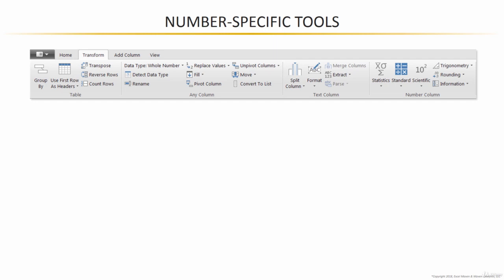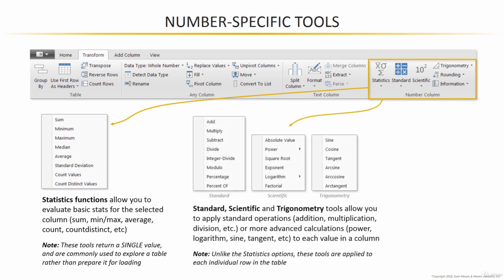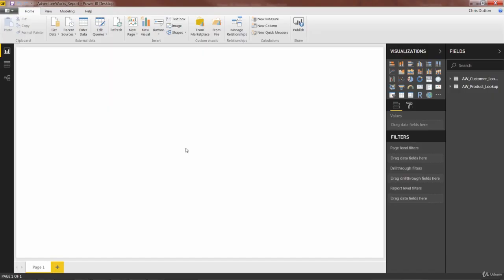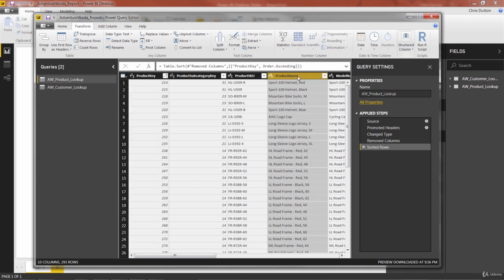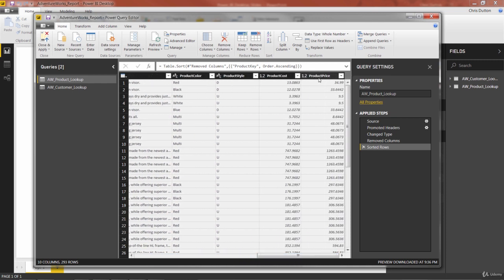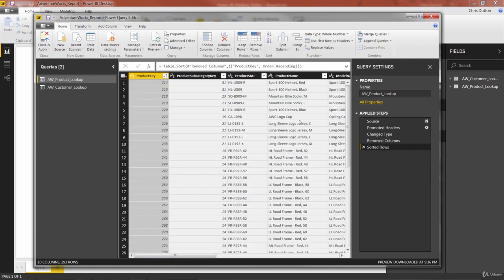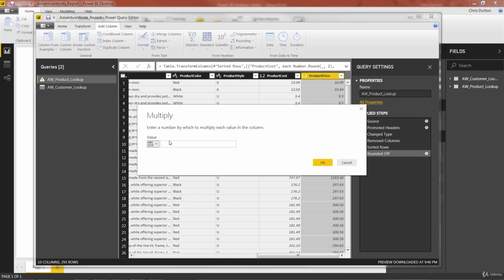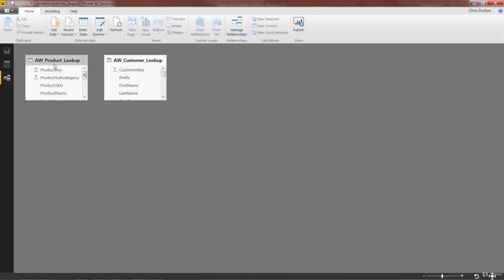How to Work with Numerical Values in Power BI?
Working with numerical values in Power BI is an important aspect of data analysis and visualization. Here are some basic steps to get started:
Connect to your data source: Power BI can connect to various data sources such as Excel, CSV files, SQL Server, and others. Connect to your data source by selecting the "Get Data" option in the Home tab and selecting the appropriate source.
Create a table: Once connected to your data source, you can create a table that includes numerical values. This can be done by selecting the "New Table" option in the Modeling tab and entering your data.
Create calculations: To analyze your numerical values, you can create calculations using DAX (Data Analysis Expressions). DAX is a formula language used in Power BI that allows you to create complex calculations using functions and operators. For example, you can create a calculated column that calculates the total sales by multiplying the quantity and price columns.
Create visualizations: After creating your calculations, you can create visualizations that display your numerical values. Select the appropriate visualization type (such as a bar chart, line chart, or scatter plot) and drag and drop the relevant fields into the visualization.
Format your visualizations: To make your visualizations more appealing and easier to understand, you can format them using various options available in the Visualizations pane. This includes changing colors, fonts, and labels.
By following these basic steps, you can work with numerical values in Power BI to analyze and visualize your data effectively.